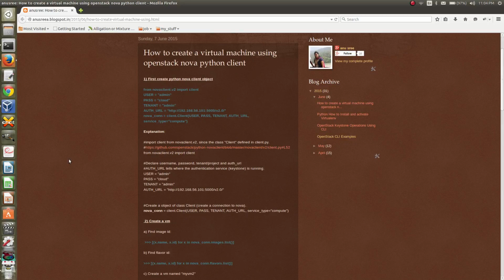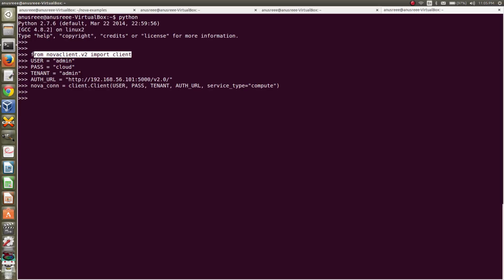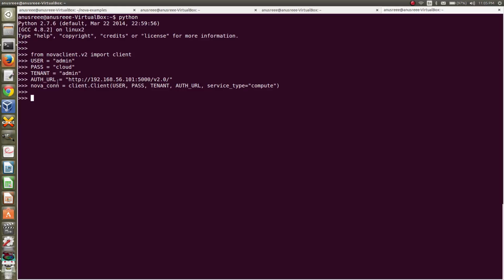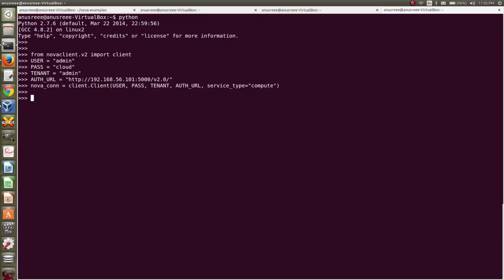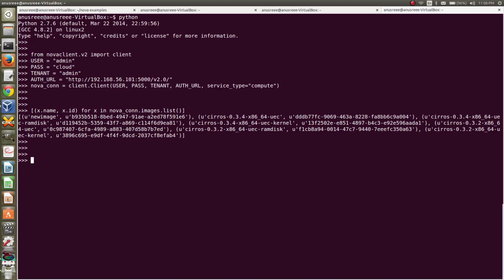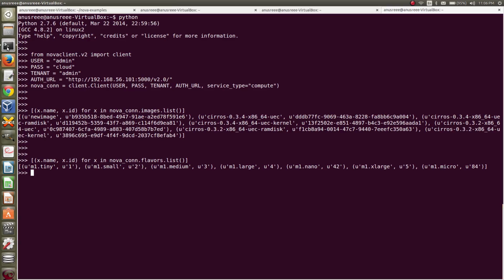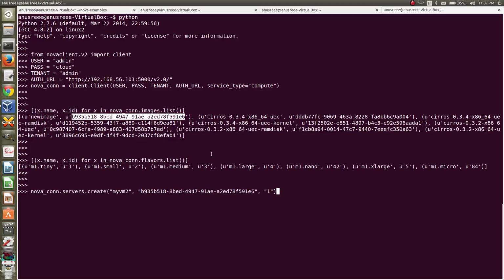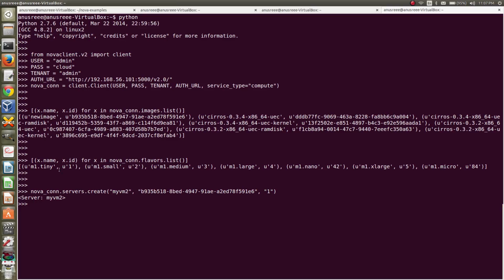OpenStack How to create a virtual machine using nova python client